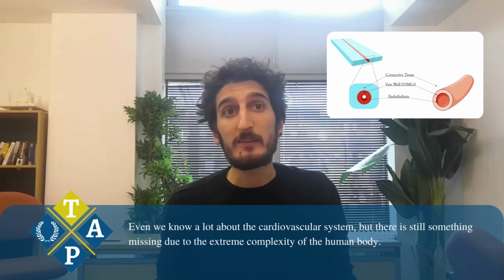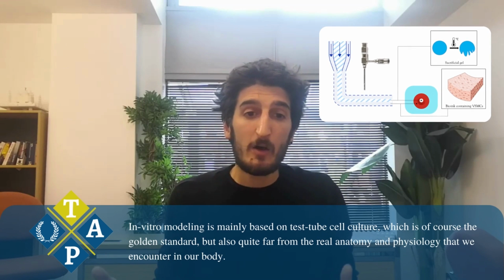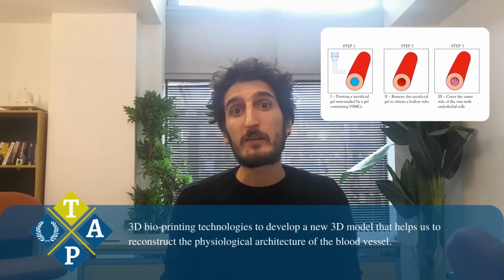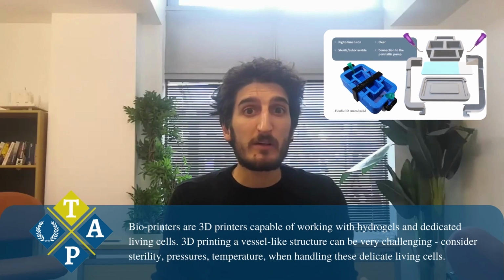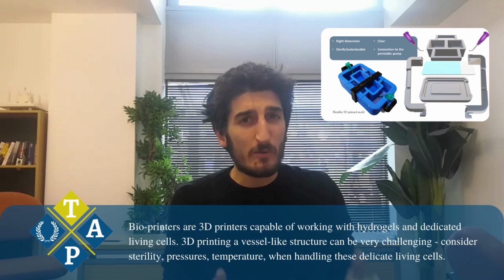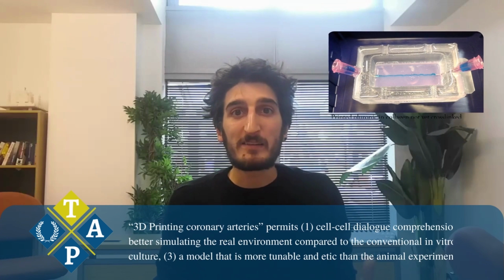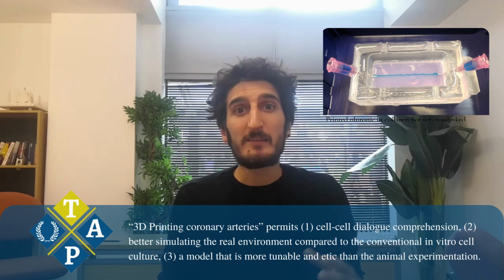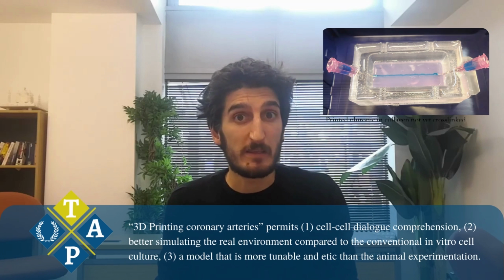A Research of LTTA working on the project “3D Printing coronary arteries”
Paolo Severi – very useful for basic research on cardiovascular diseases.